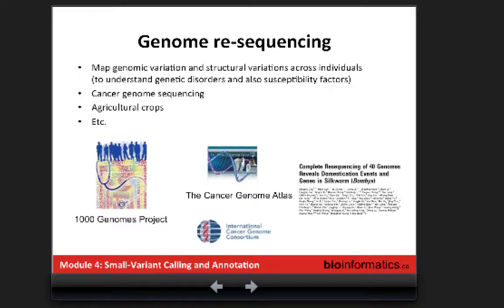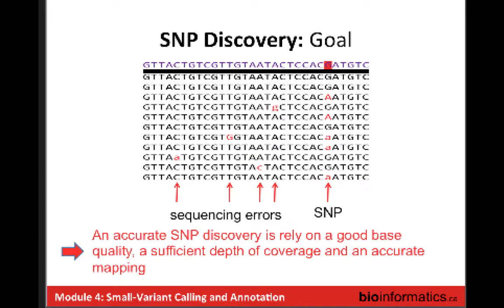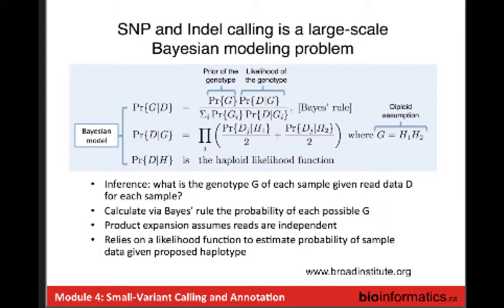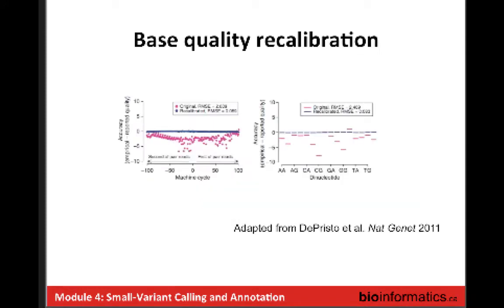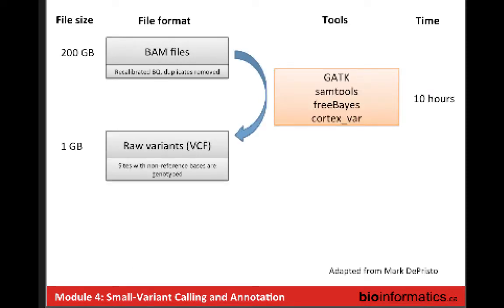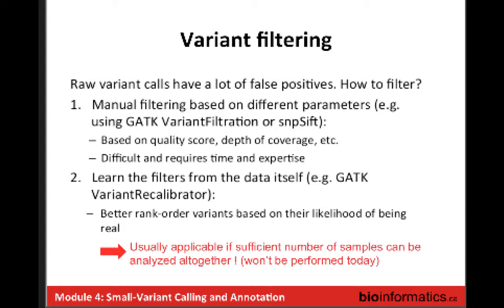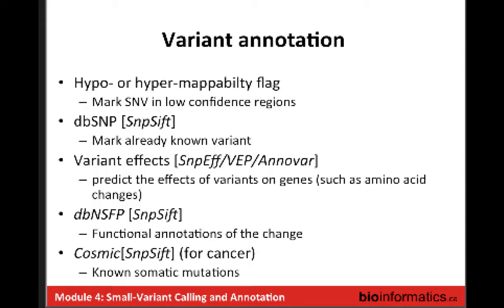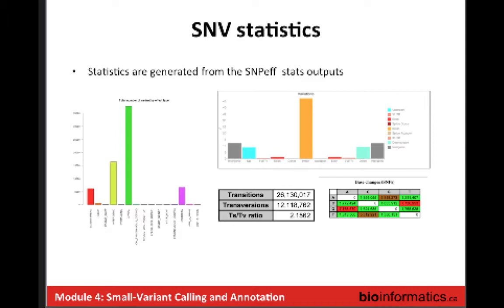Small Variant Calling and Annotation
This is the fourth module in the 2017 High-Throughput Biology: From Sequence to Networks workshop hosted by the Canadian Bioinformatics Workshops at Cold Spring Harbor Labs.  This lecture is by Mathieu Bourgey from the Canadian Centre for Computational Genomics.